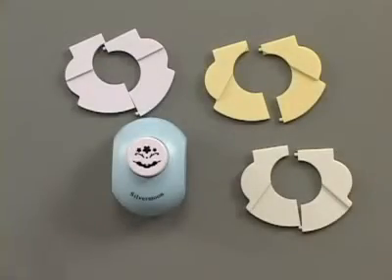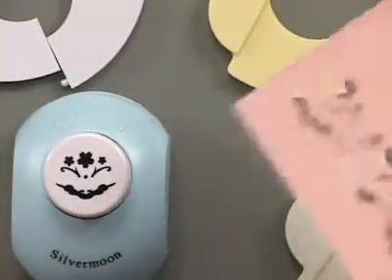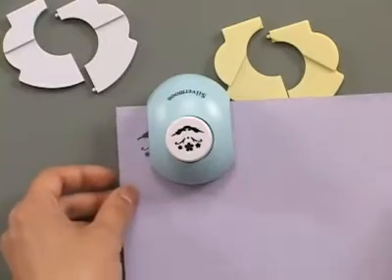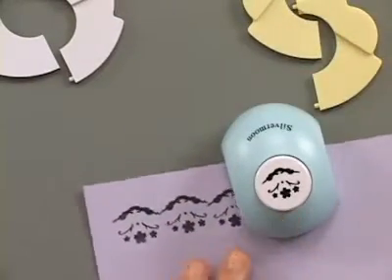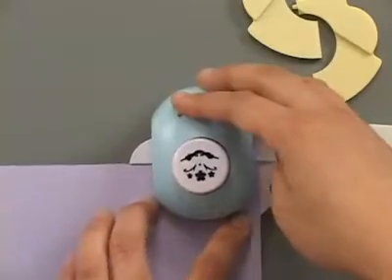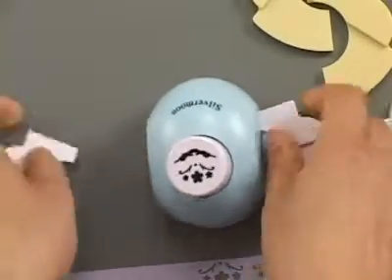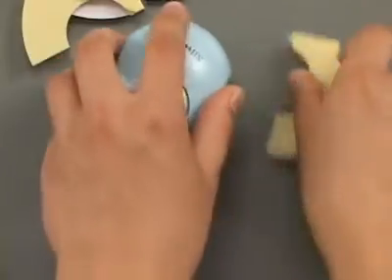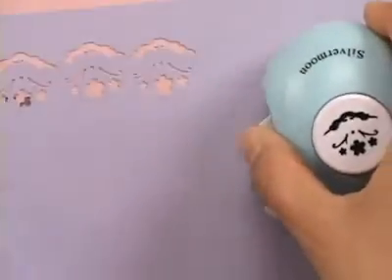Sakura 4 in 1 Punch by Just Imagine